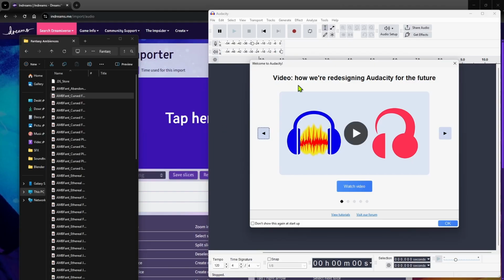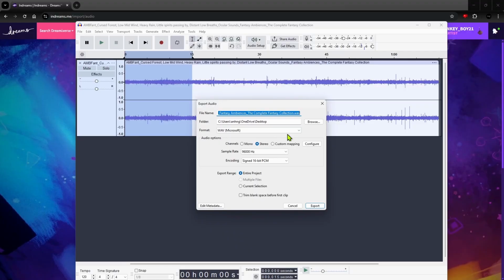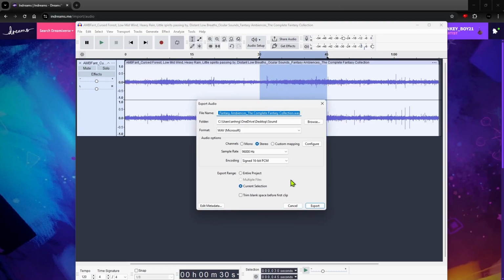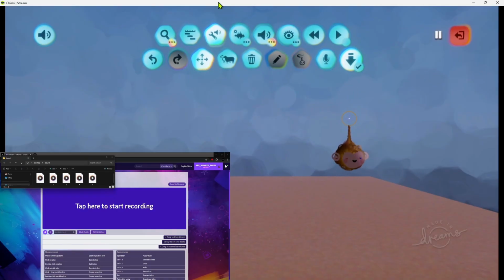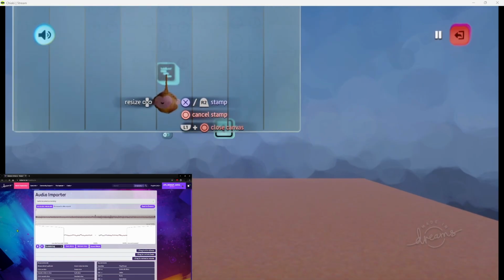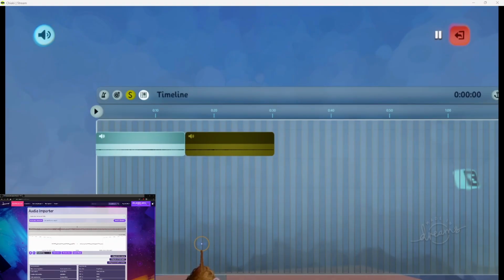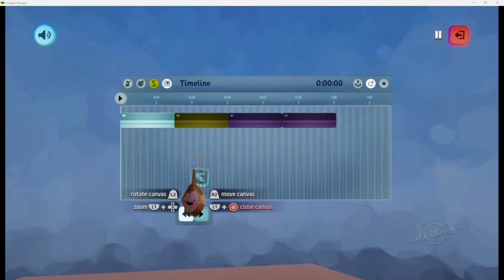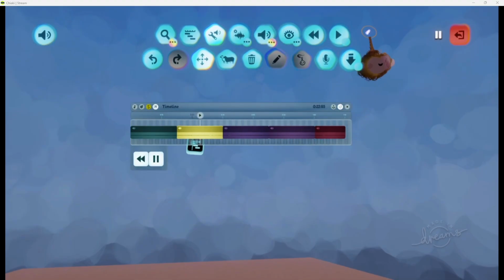Dreams PS4/PS5 - How to Import Audio in 2026.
Having trouble importing audio? Well here's the solution.

Log In Link:
indreams.me

This is the most frequently asked question in the Dreams Subreddit.